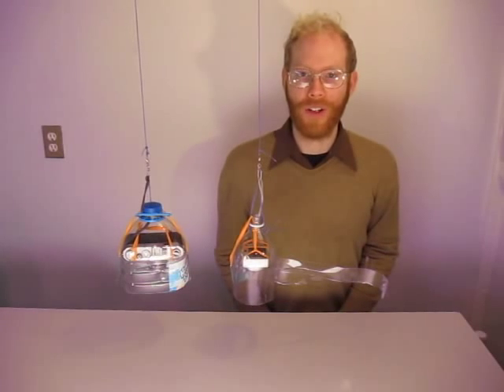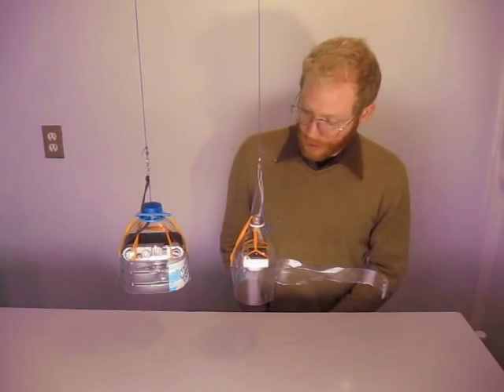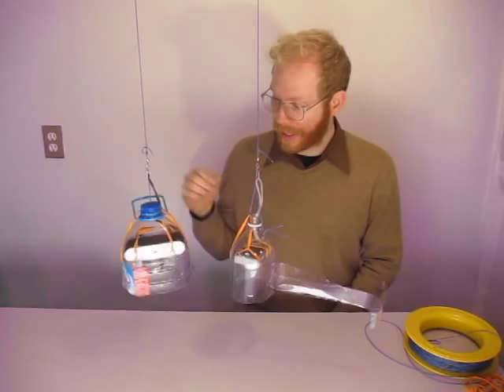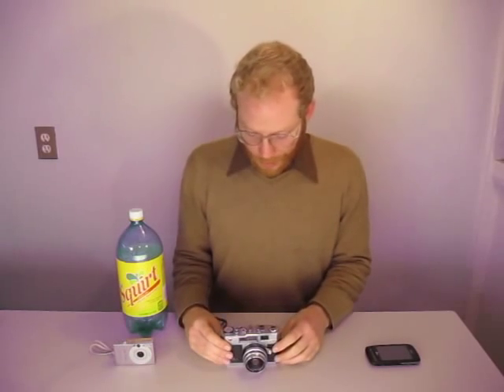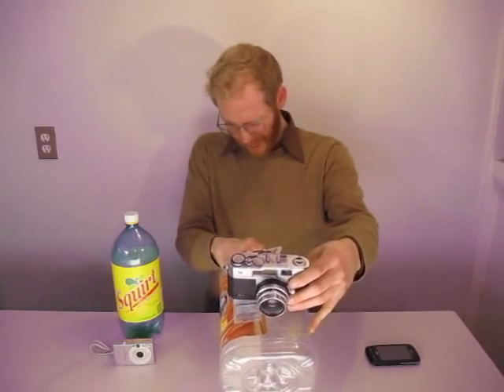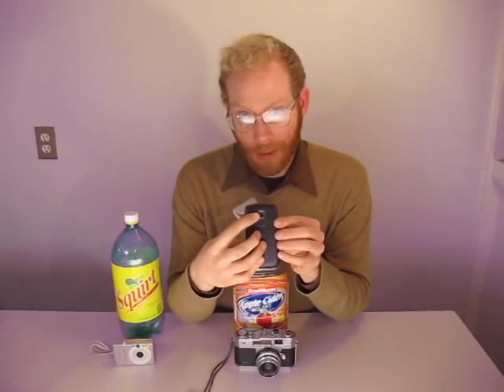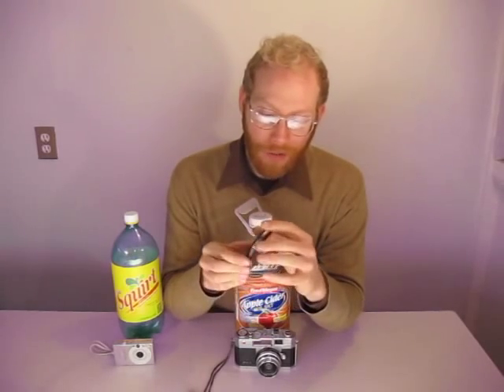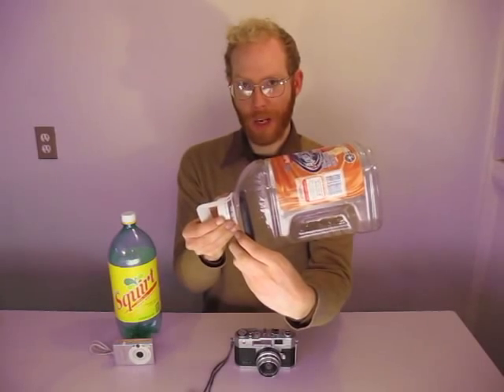Part 1- introducing PET bottle crash cage for aerial mapping